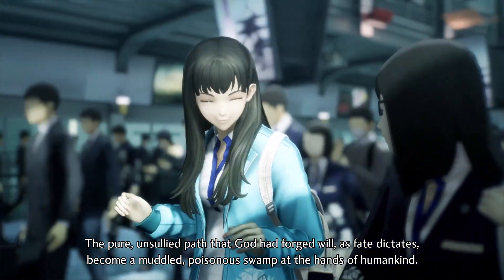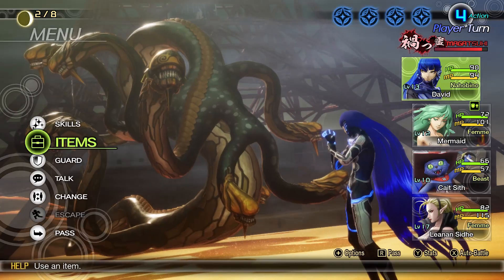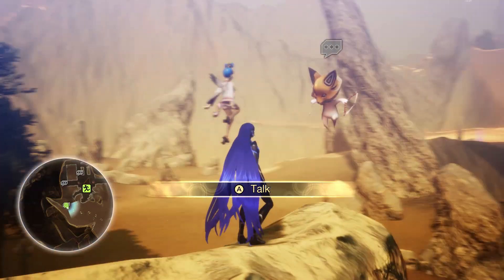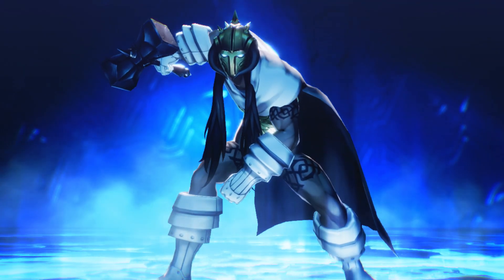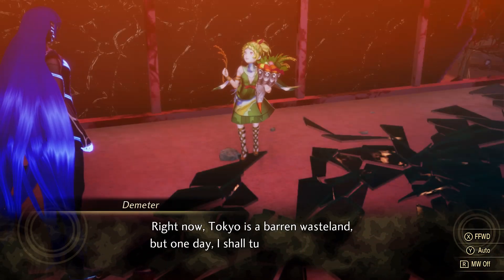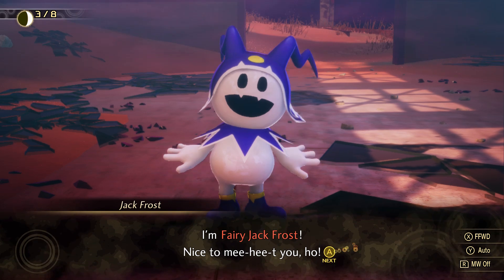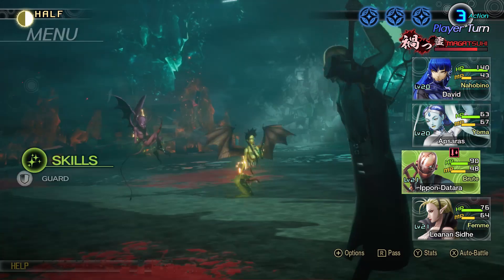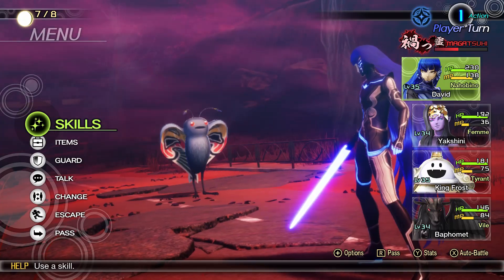10 Tips for Beginners After 60 + HOURS of Shin Megami Tensei V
Shin Megami Tensei V is a JRPG developed and published by Atlus exclusively for Nintendo Switch. SMT V releases worldwide on November 12th 2021. This Shin Megami Tensei V video of Tips for Beginners is SPOILERS-FREE.

A review copy was provided by Atlus West and Sega of America.